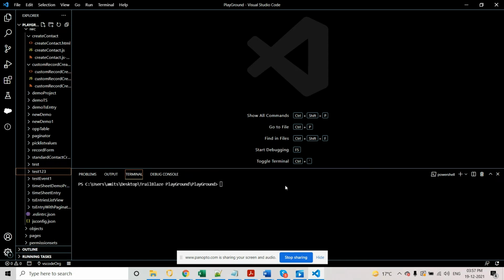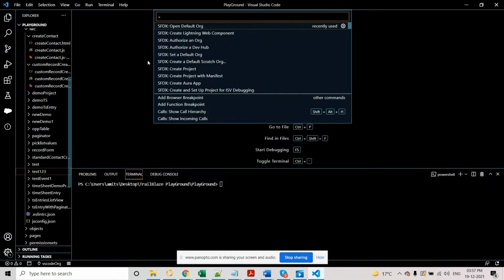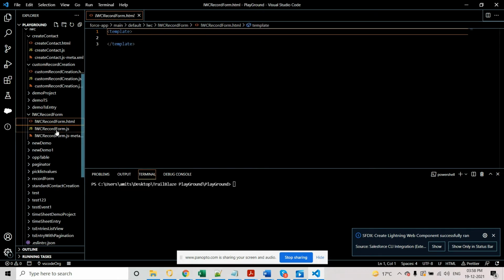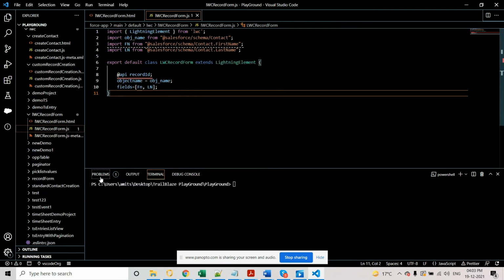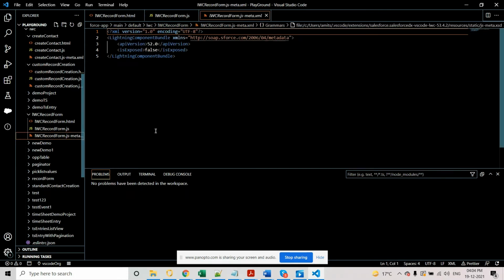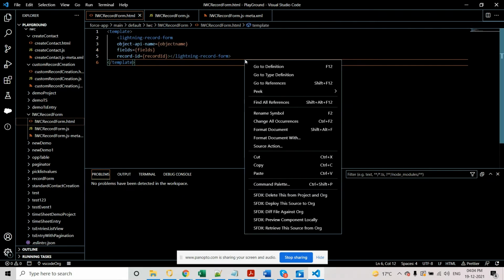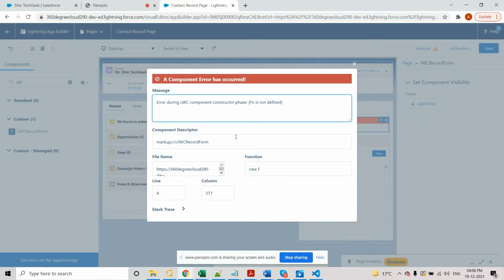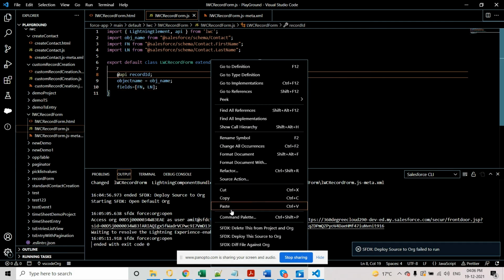LWC Record Form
LWC Record Form used to create a quick form that can be use to Add, View and Update a record.